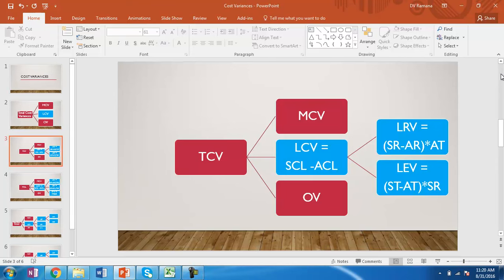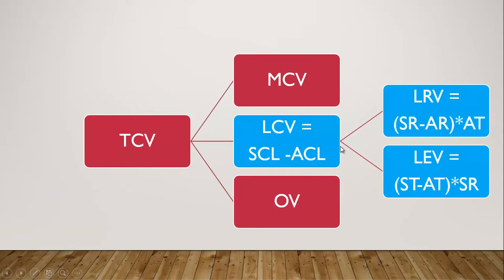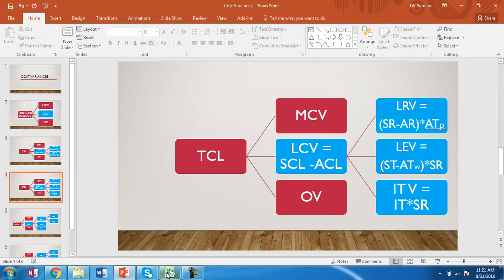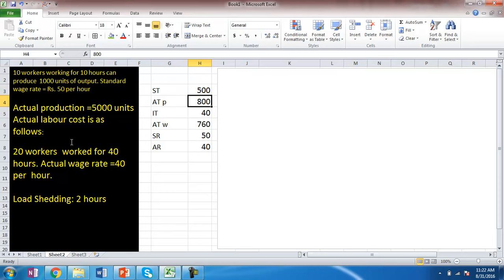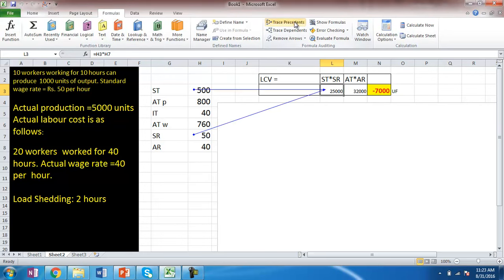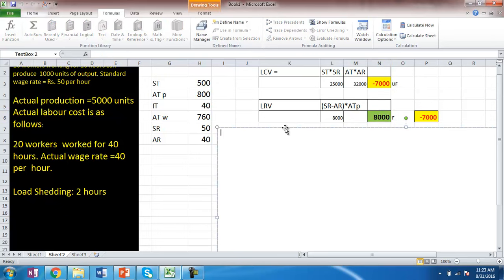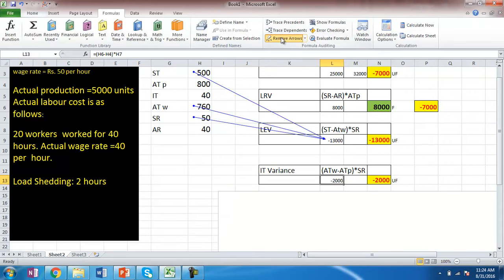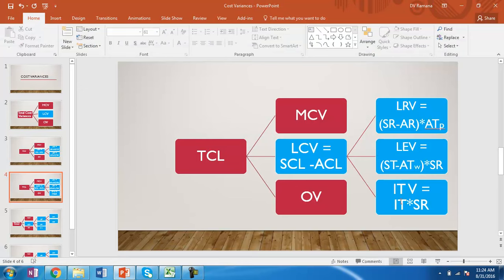Labour Cost Variances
In the presence of Idle Time

LCV = LRV +LEV +IT

LRV =(SR-AR)*ATp
LEV = (ST- ATw)ST
IT = (ATp-ATw)*SR